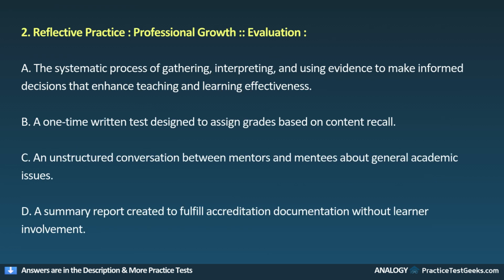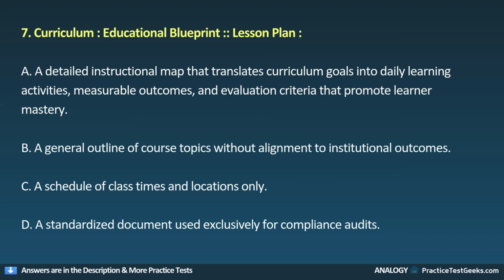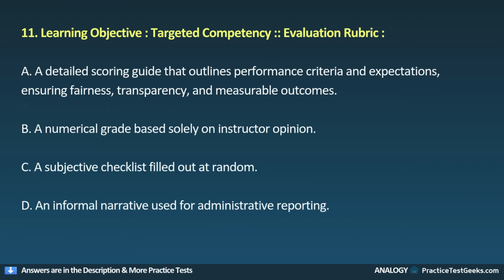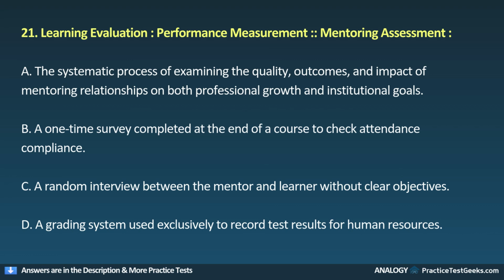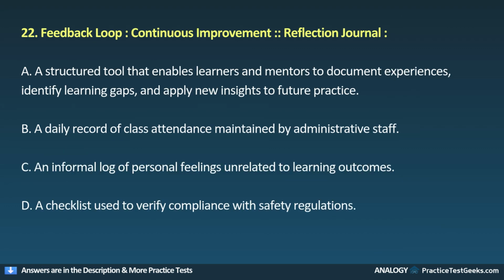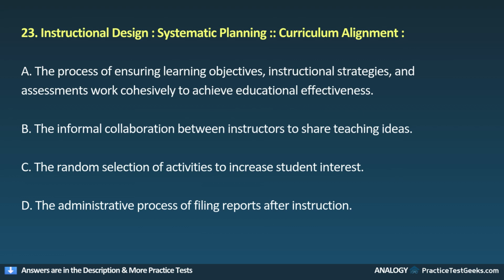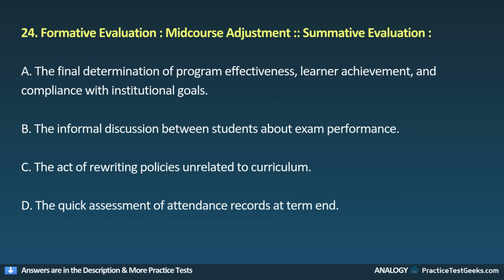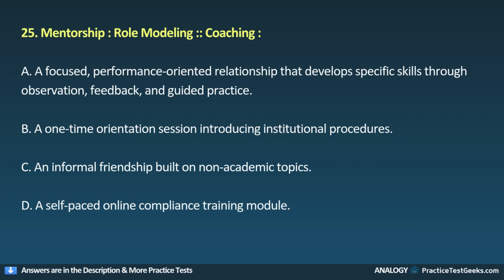ANALOGY Practice Test 2026 Analogy Questions Answers & Reasoning Test Preparation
Master analogy questions with comprehensive practice test answers and reasoning test preparation for 2026.